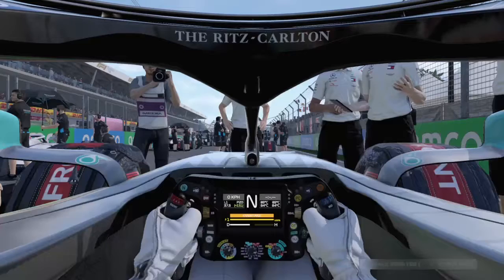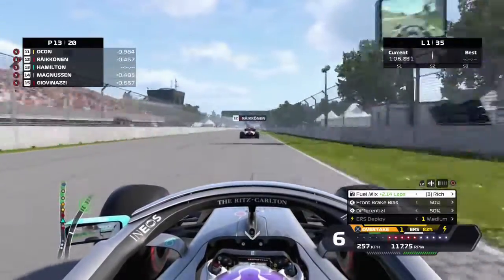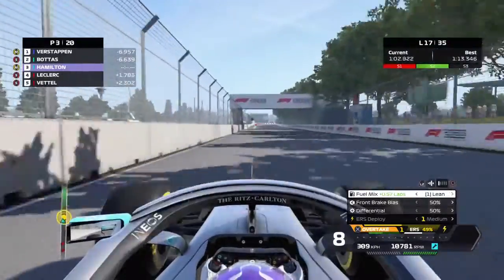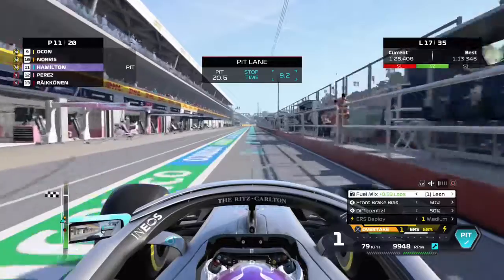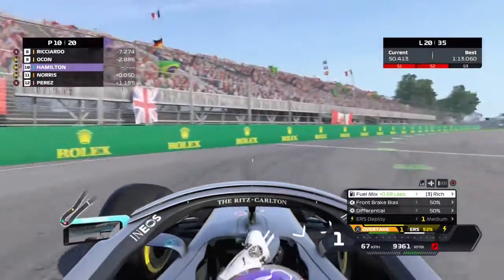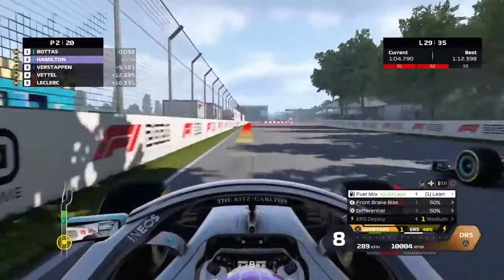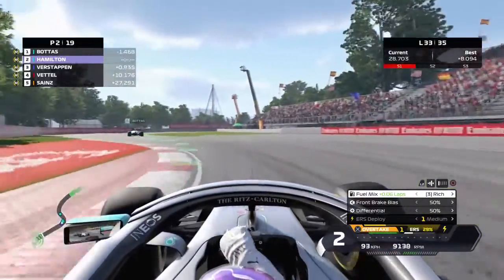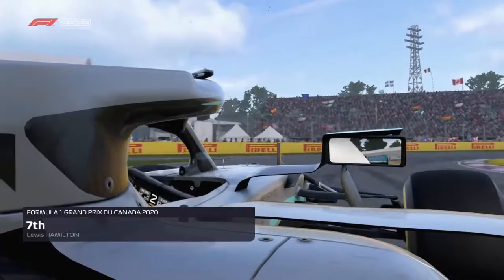Last to ??? challenge!!! part 9 Canada F1 2020